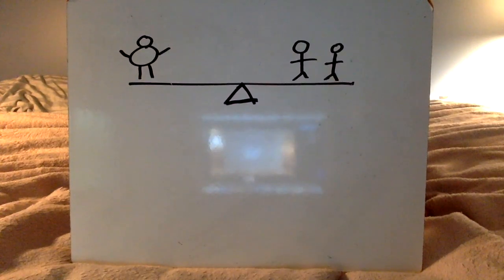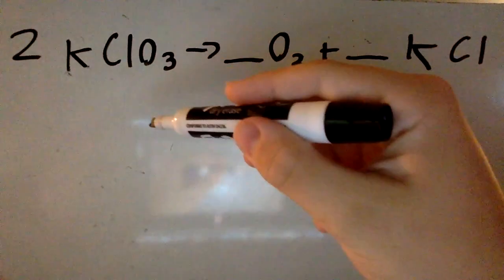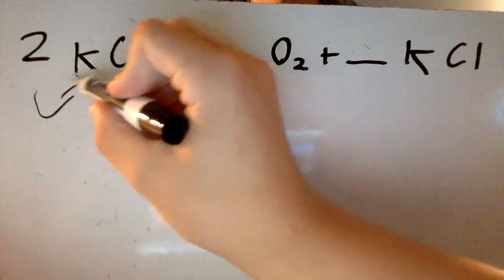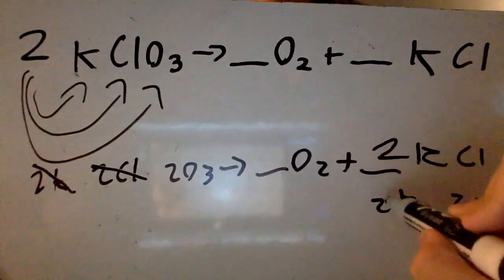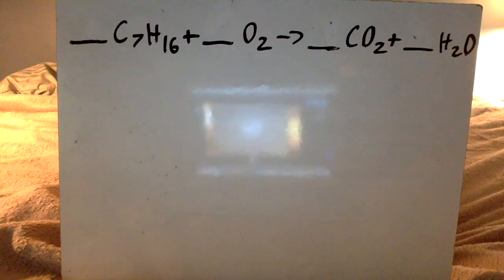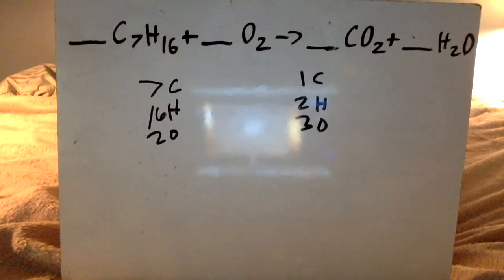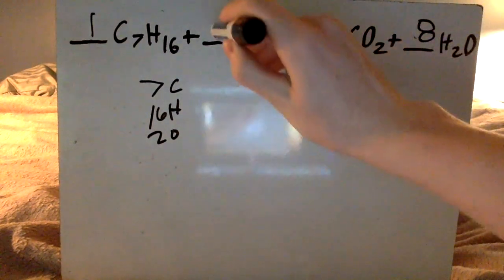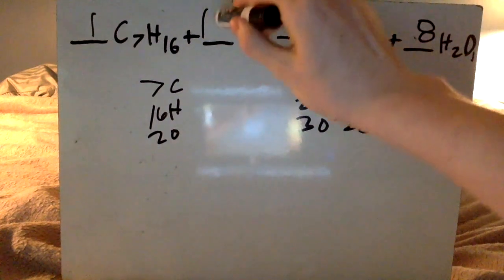Chemistry Final Project Sam and Gabe